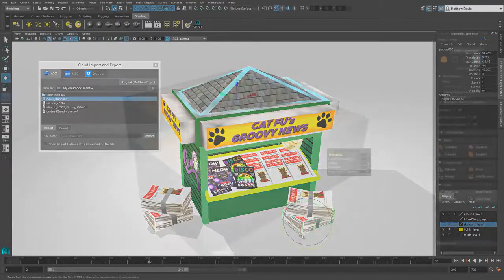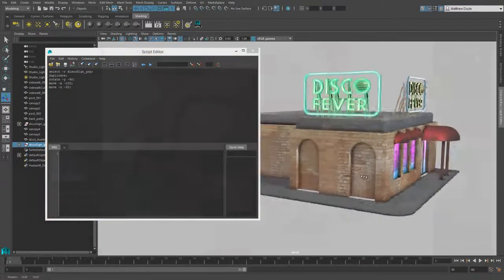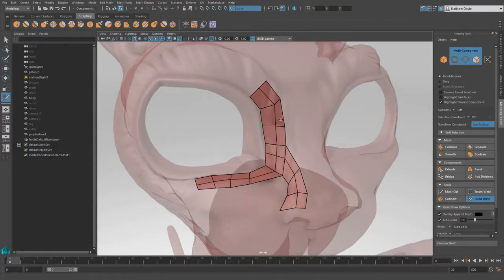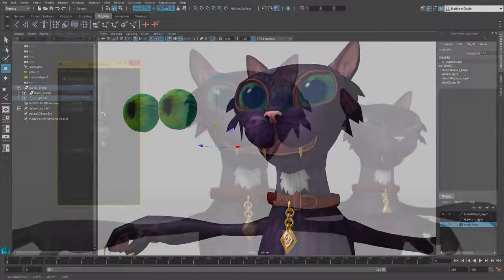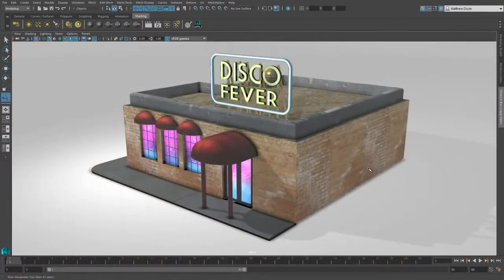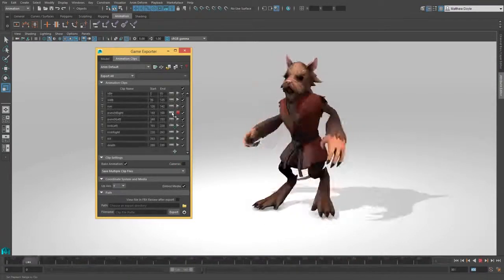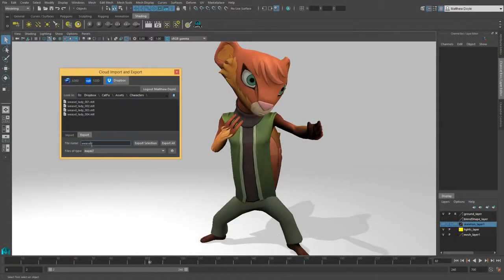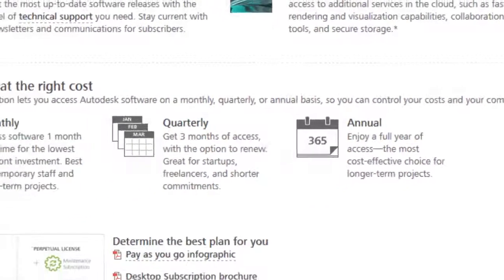What's New in Autodesk Maya LT 2016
Check out the cool new stuff in Maya LT 2016! This new release of Autodesk's award winning 3D modeling and animation tool for professional indie game makers offers exciting new features, such as integrated sculpting tools, physically based ShaderFX nodes, spline IK and cluster deformation, and many more!

for all your Autodesk needs in the Netherlands, Belgium and Luxembourg.

IDCM.info - Imagine • Design • Create • Manage